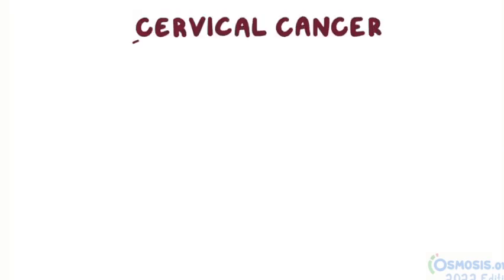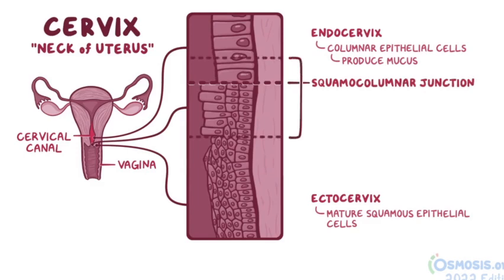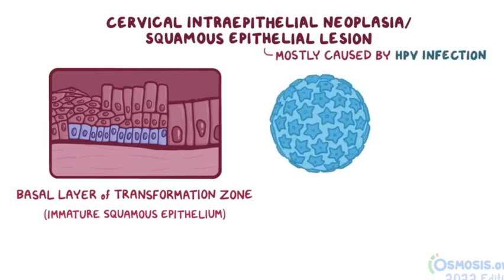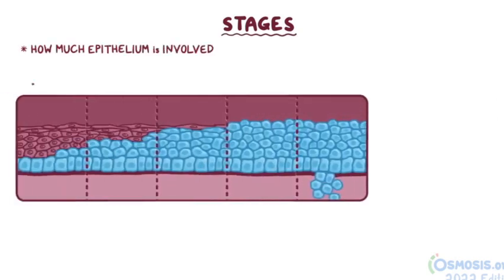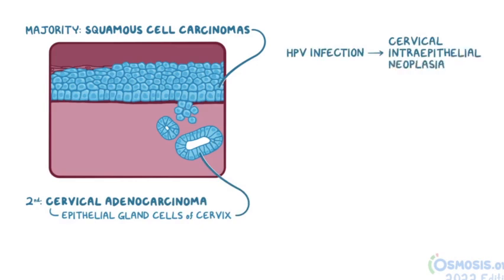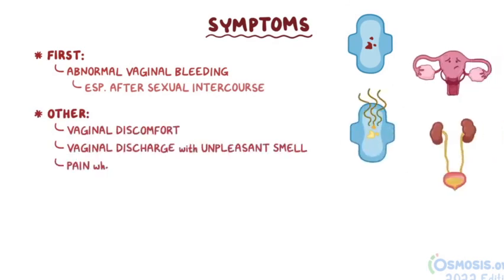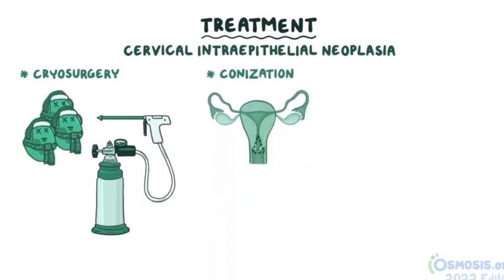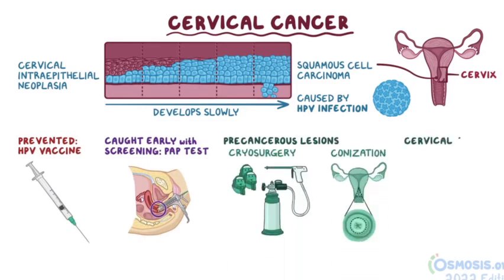Cervical cancer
Cervical cancer is a cancer of the female reproductive system that originates in the cervix.

It’s one of the most common cancers in women and it’s usually the result of an infection by the human papillomavirus, or HPV.

It has also played a huge role in scientific research thanks to cervical cancer cells from a woman called Henrietta Lacks, which were the first human cells to be grown in a laboratory and which continue to be used to this day in labs around the world.

The cervix is also called the neck of the uterus, and it protrudes into the vagina.

The interior cavity of the cervix is called the cervical canal and it can be divided into two sections.

The endocervix is closer to the uterus, not visible to the naked eye, and it’s lined by columnar epithelial cells that produce mucus.

The ectocervix is the continuous with the vagina and it’s lined by mature squamous epithelial cells.

Where the squamous epithelium of the ectocervix and the columnar epithelium of the endocervix meet, there’s a line called the squamocolumnar junction.

And right where the two types of cells meet, there’s the transformation zone - which is where sub-columnar reserve cells multiply and transform into immature squamous epithelium through a process called metaplasia.

Normally, mature cells are stuck in the G1, or Growth 1, phase of the cell cycle, which is when cells grow take care of regular cellular business, like synthesizing proteins and producing energy.

Eventually, whenever new cells are needed, they’ll exit G1 and keep going through the rest of the cell cycle to eventually divide in two new identical daughter cells.

Sometimes though, cells can be pushed out of G1 and go through the cell reproduction cycle faster than the body needs new cells.

This uncontrolled growth and multiplication is called dysplasia and it’s exactly how cervical cancer develops from precancerous cells.

Dysplasia in the epithelial layer of the cervix, also called cervical intraepithelial neoplasia or squamous epithelial lesion, usually starts in the basal layer of the transformation zone, typically in the immature squamous epithelium there.

In most cases, cervical intraepithelial neoplasia is caused by an HPV infection.

There are over 100 different types of HPV, but only about 15 of them have been linked with cervical cancer.

Specifically, HPV-16 is responsible for more than half of all cervical cancers.

The virus is like a house guest that overstays their welcome and starts using the kitchen to make all their favourite foods: it inserts itself into the immature squamous cells of the transformation zone and then integrates its DNA into the host DNA.

Using the host DNA, HPV makes huge amounts of two of its proteins, E6 and E7.

These proteins are responsible for pushing mature squamous cells through the cell replication cycle by blocking the action of tumor suppressor genes, like p53.

The end result is uncontrolled replication of cervical epithelial cells which are resistant to apoptosis, or normal programmed cell death.

Now, you might see a couple of different ways of describing the stages of cervical intraepithelial neoplasia, but the most common is based on how much of the epithelium is involved.

Grade 1 cervical intraepithelial neoplasia affects the lower one-third of the epithelium, thickness-wise.

Grade 2 affects two-thirds, Grade 3 affects almost all of the epithelium, and finally carcinoma in situ affects the entire thickness of the epithelium.

The higher the grade, the more likely the dysplasia will evolve into cancer.

Eventually, carcinoma in situ can progress to invasive cervical cancer, which is when cancerous cells break through the epithelial basement membrane and into the cervical stroma.

Then, it can spread to neighboring tissues, like epithelial layers of the uterus and of the vagina.

Finally, it can pass through the pelvic wall and affect the bladder and rectum.

Lastly, it can also spread via the lymphatic and circulatory systems to other areas of the body like the liver and lungs.

Because HPV tends to invade squamous cells first, the majority of cervical cancer cases are squamous cell carcinomas.

The second most common type, also associated with HPV, is cervical adenocarcinoma, which involves the epithelial gland cells of the cervix.

But either way, the progression from HPV infection to cervical intraepithelial neoplasia to cancer is generally slow and it can take between 10 and 20 years before invasive cervical cancer develops.

Ok, now, since HPV is a sexually transmitted infection, the risk of developing cervical cancer is highest in females who do not use condoms and have multiple sexual partners.

Not every HPV infection results in cervical cancer, though.

In fact, the immune system fights off most HPV infections.
So it’s believed that there are other factors involved.
For example, the risk increases depending on the type of HPV, how long the infection lasts, and if the person is immunocompromised.